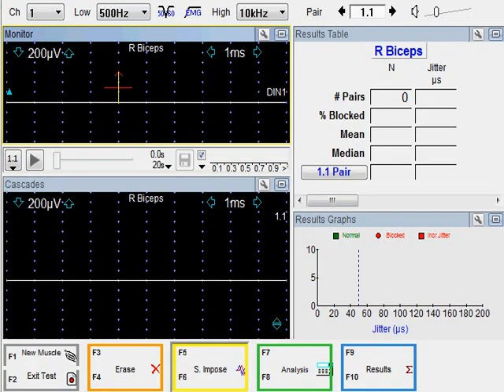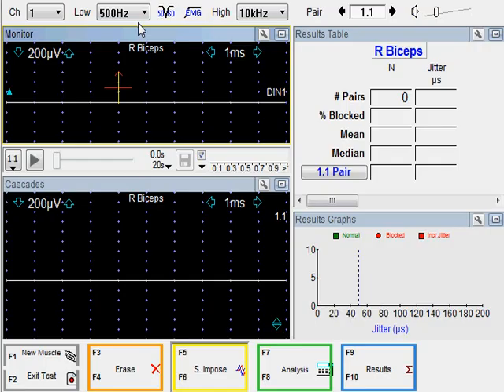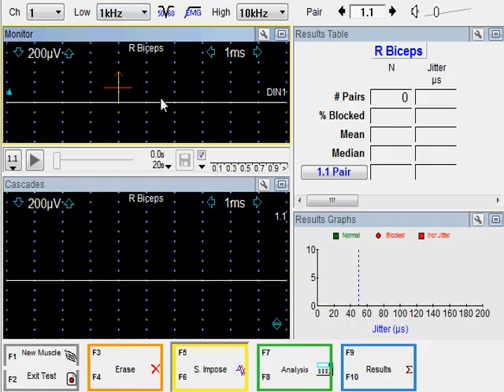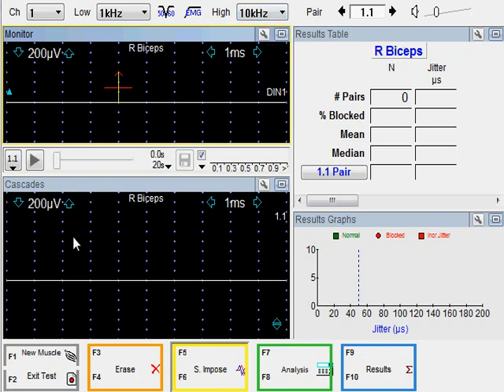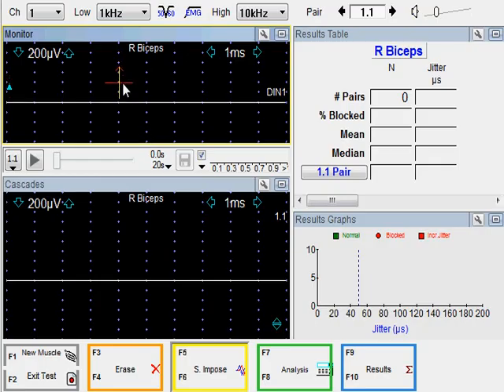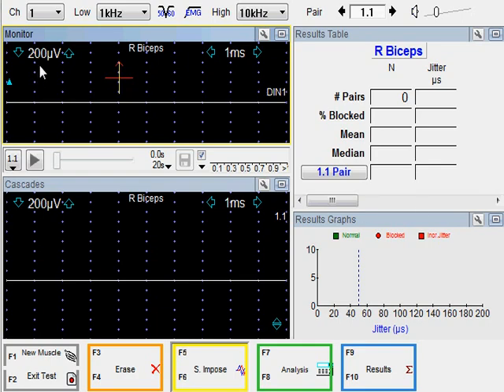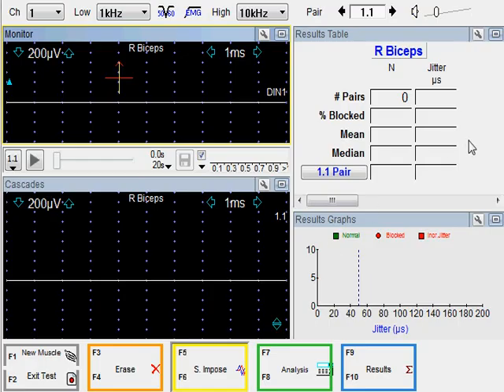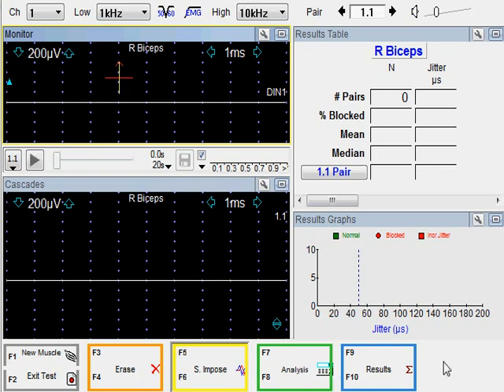Natus - Viking Quest SFEMG Synergy V15 Workflow - Screen Layout